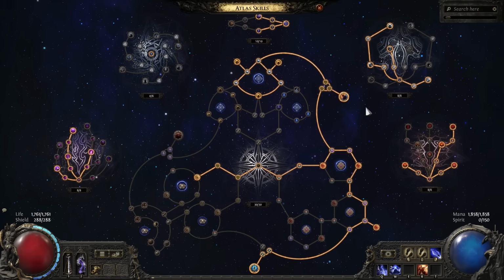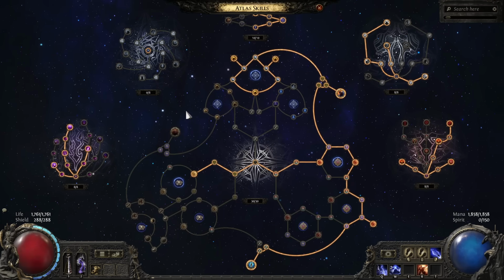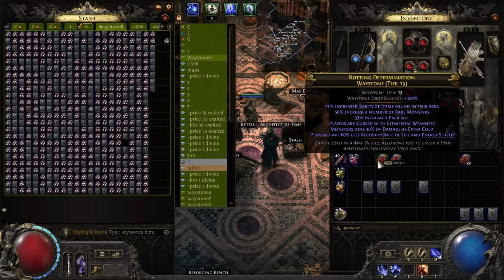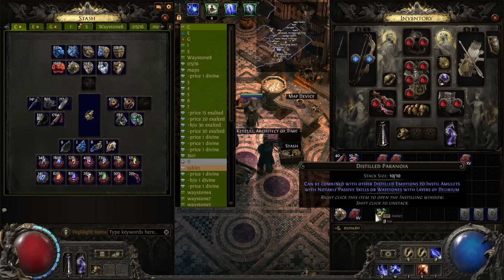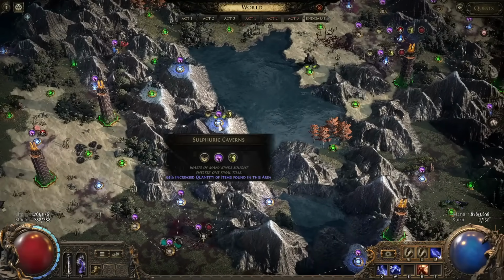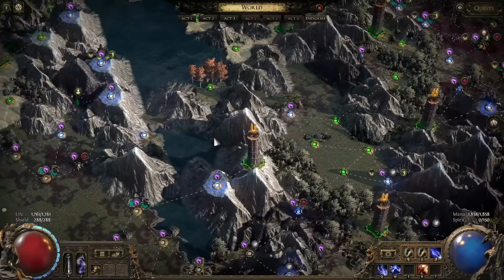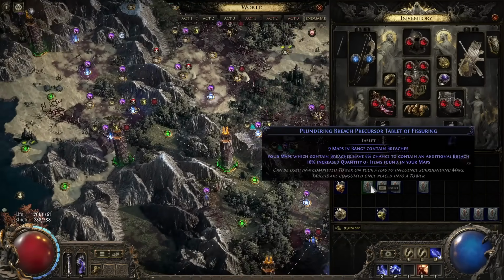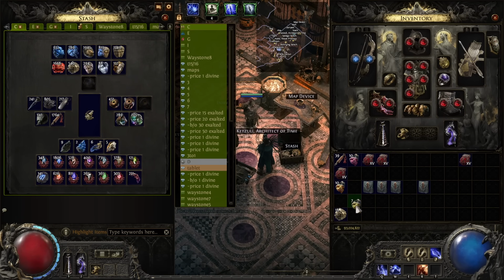Updated Breach Guide - How to Farm Divines - Path of Exile 2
Streaming daily

One thing I forgot to mention, you can do tier 11+ maps, t15 isn't needed. (although it is better because you'll get higher ilvl rares).

Regex: "!d ail|e pen" "quant|rare m" (blocks ailment threshold and monster pen)